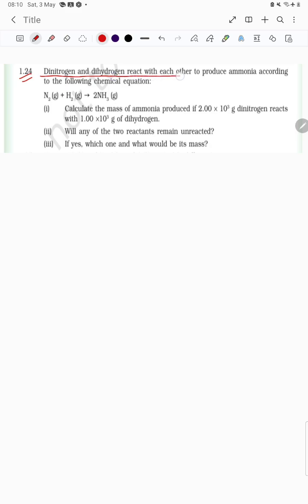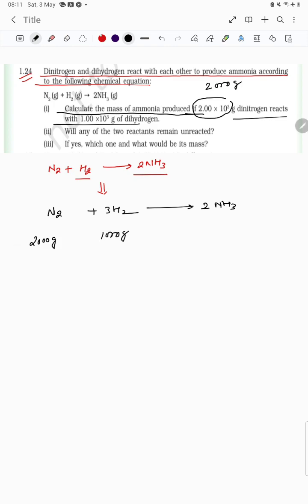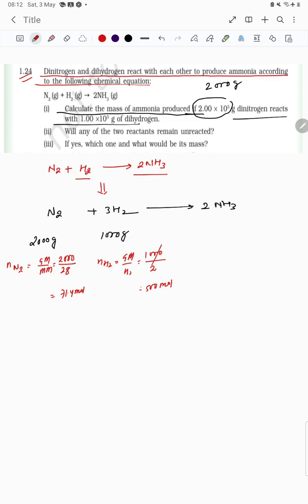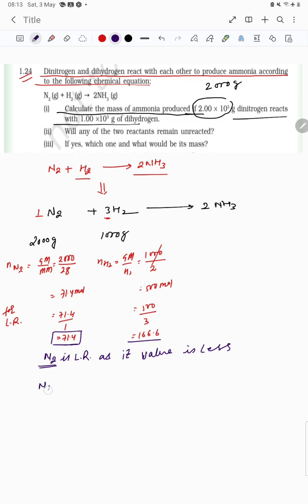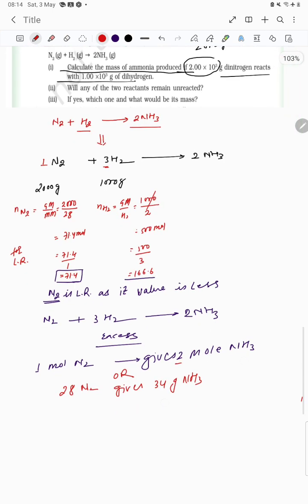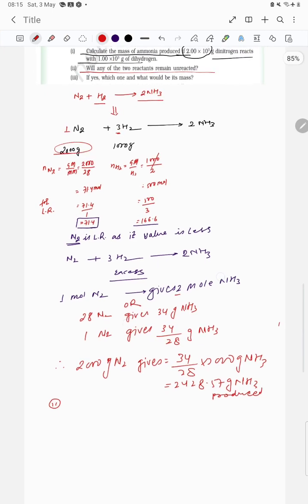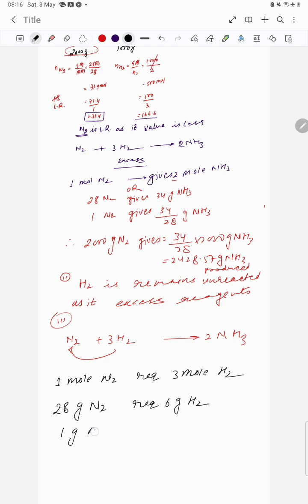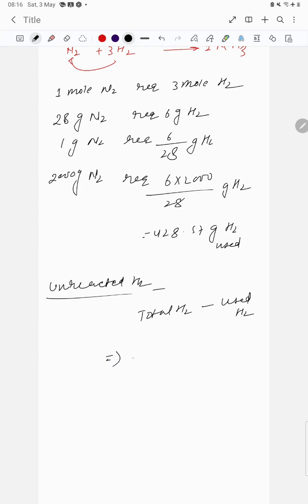Dinitrogen and dihydrogen react with each other to produce ammonia accordingto the following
Dinitrogen and dihydrogen react with each other to produce ammonia accordingto the following chemical equation:N2(g) + H2(g)d2NH3(g)(i) Calculate the mass of ammonia produced if 2.00×103g dinitrogen reactswith 1.00×103g of dihydrogen.(ii) Will any of the two reactants remain unreacted?(iii) If yes, which one and what would be its mass?